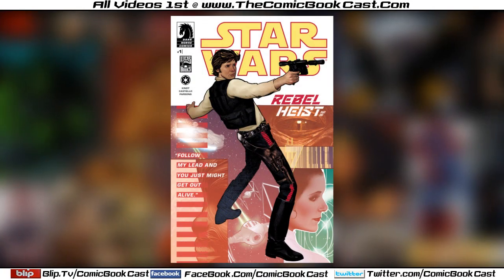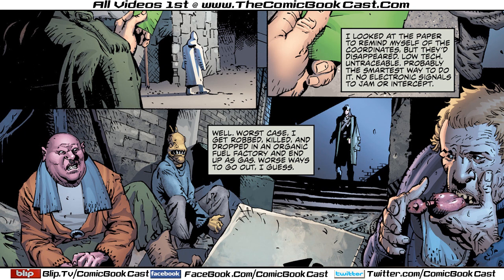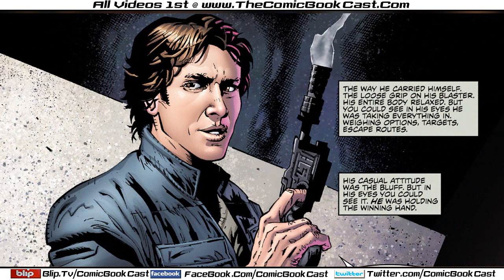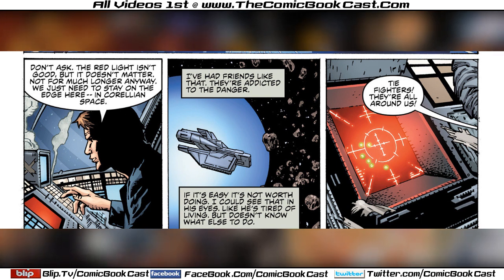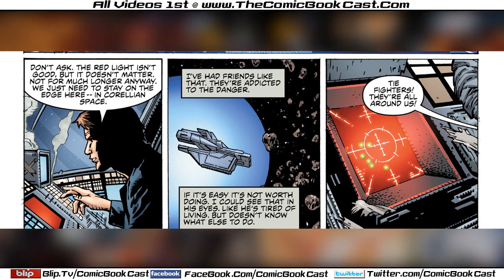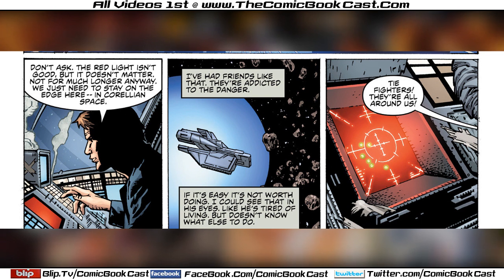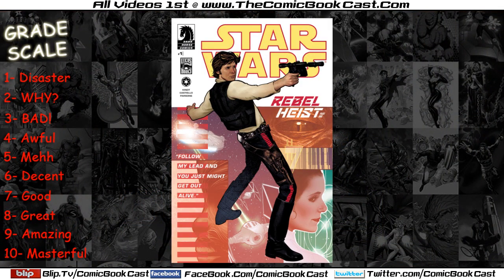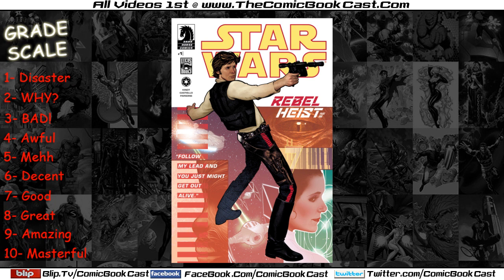Star Wars Rebel Heist #1